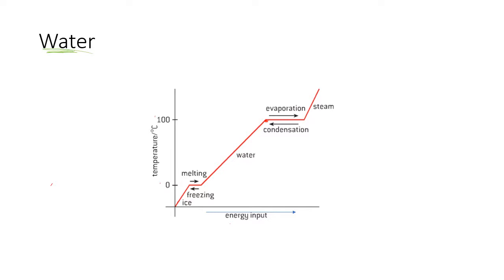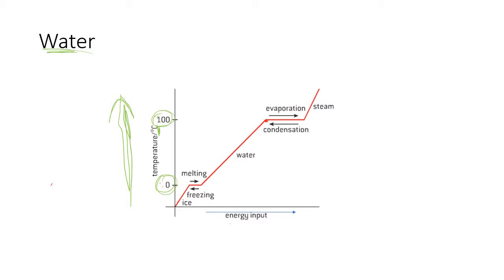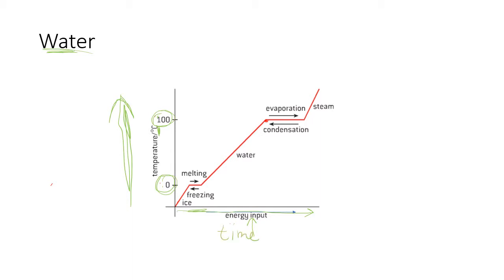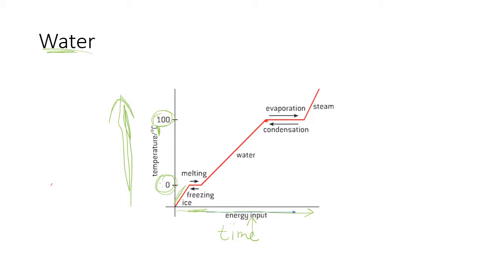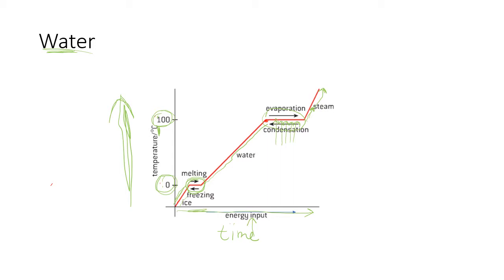States of Matter Graph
This video explains what to look for on the states of matter graph.